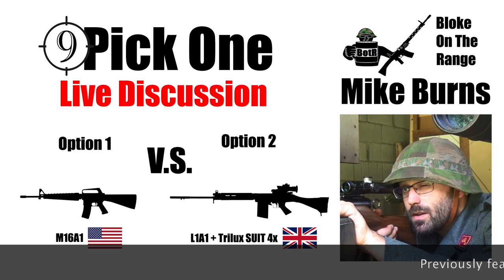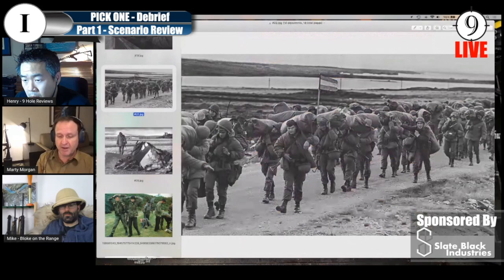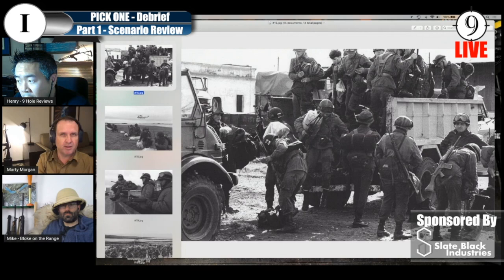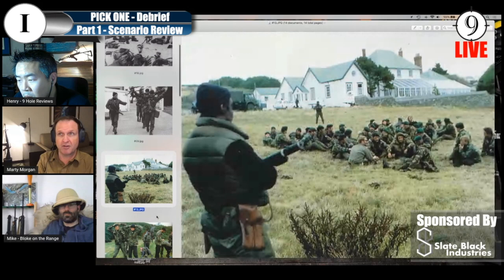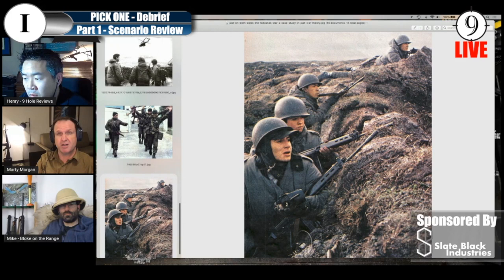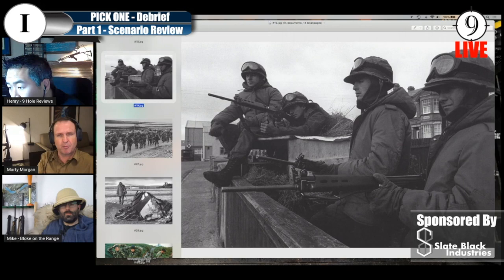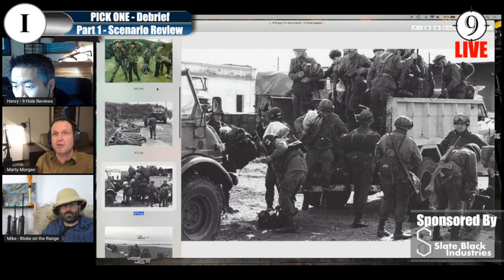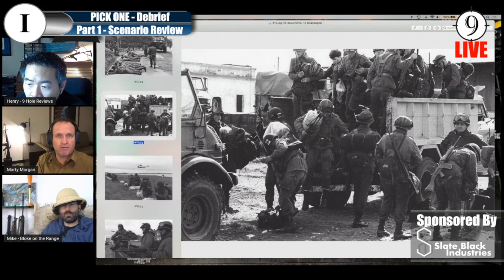Was the Argentinian Army really that bad? | Marty Morgan - Military Historian (Pick One ep 4.1)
"The Argentine Army is nothing but conscripts" they continue to say during the Falklands War... but is that true? Military Historian Marty Morgan delves into this.

Pick one is a 9 Hole Reviews series where we pit two weapon systems against each other under a difficult scenario, bring a guest on, and have everone choose between the two. Often times, there is no right or wrong answer.

The scenrio for this episode:
⚔️ SCENARIO⚔️: 1982, Falkland Islands / Islas Malvinas

Can you hear it? The nonstop high winds that sting your face with rain droplets. It’s cold. You smell the smoke of burning jet fuel with semtex. You hear a faint chopping sound in the horizon from the blades of a Wessex HU5 helicopter…

It’s been a month since Argentinian troops had occupied the Falkland Islands, and while the Royal Navy dominates the seas, the recent sinking of HMS Coventry to the Argentinian Air Force (AAF) has no doubt emphasised the need to deny enemy air assets.

You are the ranking NCO to a small British SAS reconnaissance team of 5 troopers, and you have a new mission.

Naval Intelligence has identified a small airfield on a northern island with about a dozen aircrafts; of which the six FMA IA 58 Pucarás and four Turbo Mentor light attack aircrafts aircrafts are posing a threat to Royal Marines on their march to the capital Port Stanley.

Your team will insert via kayaks under the cover of darkness onto a beach head about 6miles away (on the NNW of the objective) to establish an observation post (OP) for 48 hours, located within 1km of the objective. You will have limited radio contact with a main assault element, but your team shall confirm that all 10 main aircrafts are grounded prior to the attack. You estimate a company+ of Argentinean soldiers are also in the vicinity providing security to the airfield amongst the AAF maintenance and aviation personnel.

Once confirmed that all targets are on ground, the main element of 40 SAS troops will insert by helicopter from the aircraft carrier HMS Hermes to destroy the objective on ground. Your team will link up with the main element, provide overwatch/ security for the sabotage element, and exfiltrate by helicopter (or kayak, if the landing zone / LZ is compromised / overrun).

If your OP is compromised / discovered before the main assault, you will have to exfiltrate on foot to the shoreside to call in for a hasty helicopter extraction, but there have been extremely heavy headwinds that have already caused multiple helicopter crashes, and the Argentinians could potentially respond with their aircrafts on the air strip that your mission is to destroy.

Local weather is rainy with high winds and the island is relatively flat with gradual terrain change.

Furthermore, the Royal Marines on the march to Port Stanely will unlikely be able to respond immediately in time due to the isolated island and the distance required to march on foot. If your position is compromised it would be best to dig in and defend against Argentinian ground forces.

👉 [Option 1] M16A1 + 240rds of 5.56x45mm NATO

👉 [Option 2] L1A1 / 4x Trilux SUIT + 160rds of 7.62x51mm NATO

Remember that you are packing all communications equipment, 72+hrs of sustenance, and all basic survival equipment. You only have hand grenades, as the main element will arrive with the explosive charges for the objective.

We love mail:
9 Hole Reviews
21175 Tomball Pkwy. No. 480